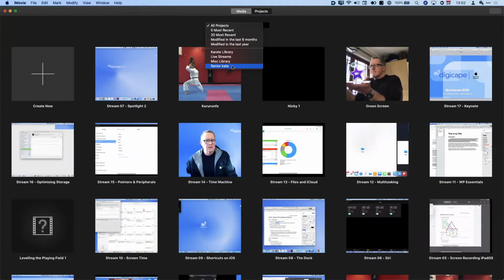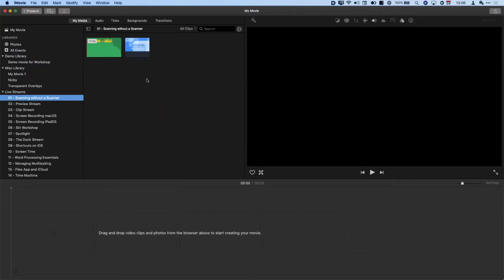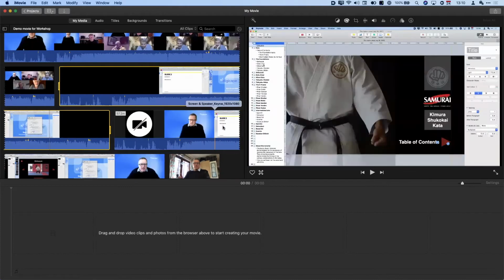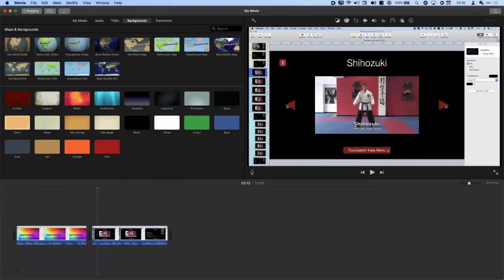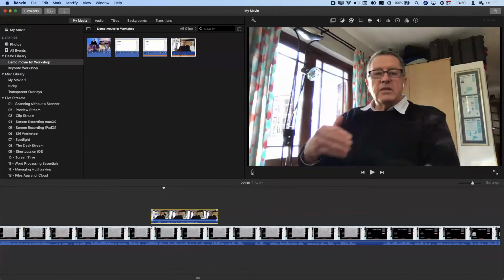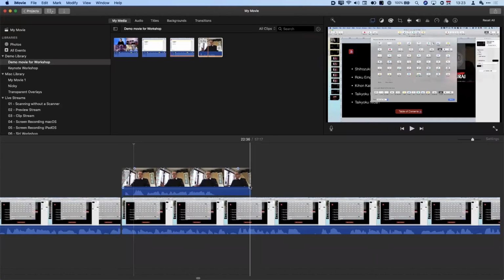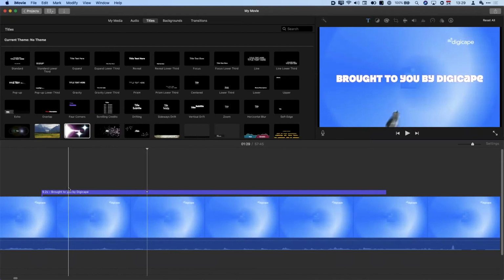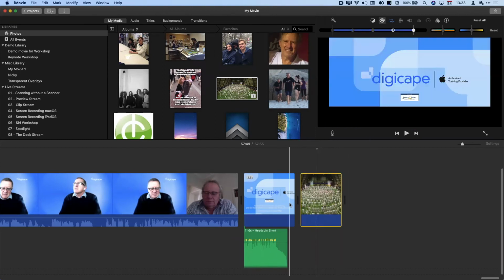iMovie Basics, June 24, 2020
How to import media, build a video with stills, transitions and audio, then export your finished movie.

Here's where it all starts